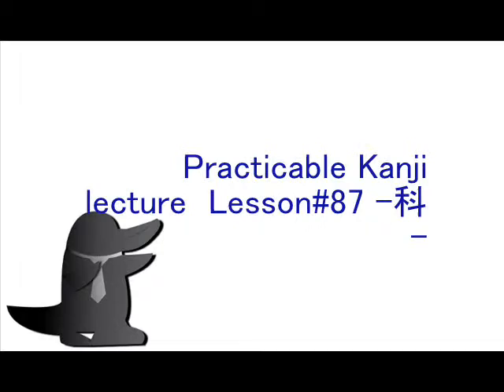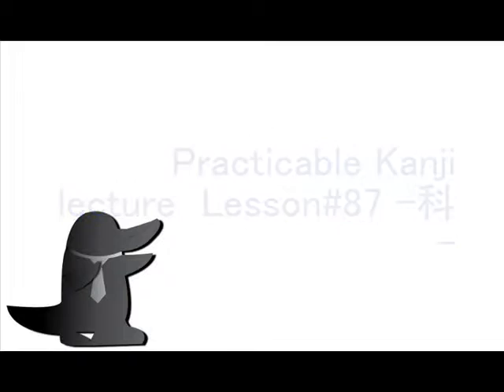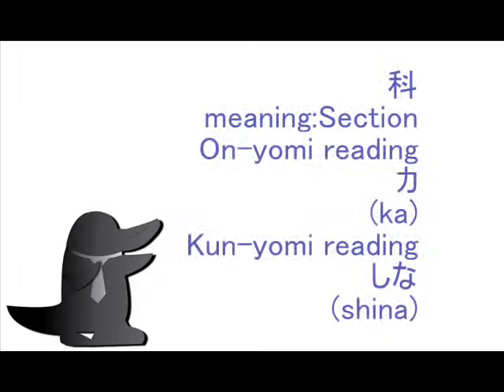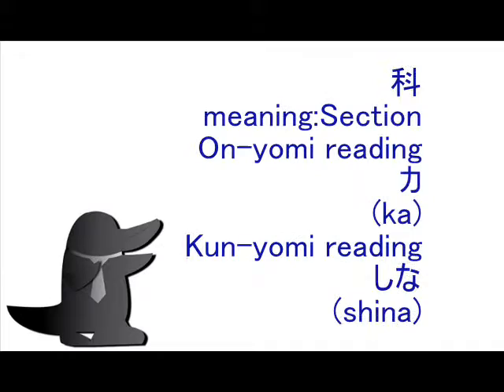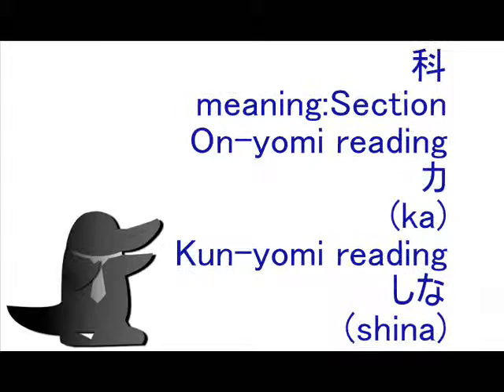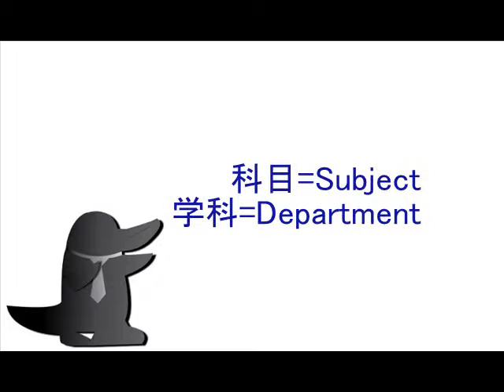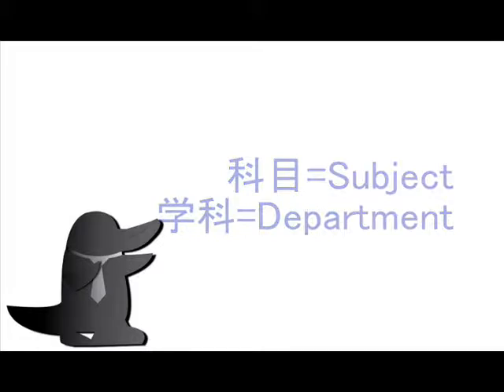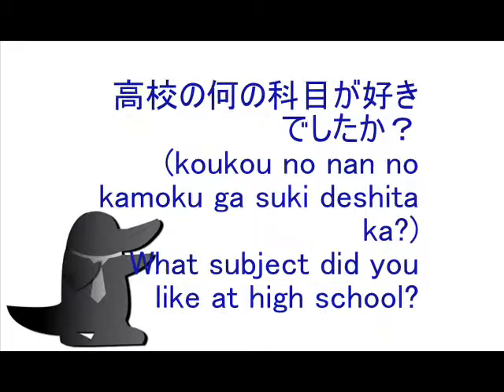Practicable Kanji lecture Lesson#87 科